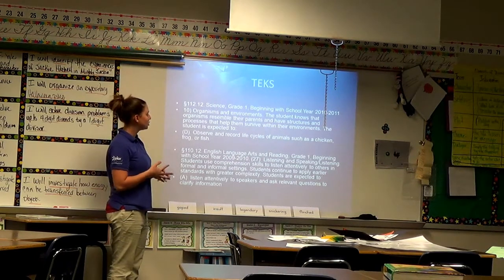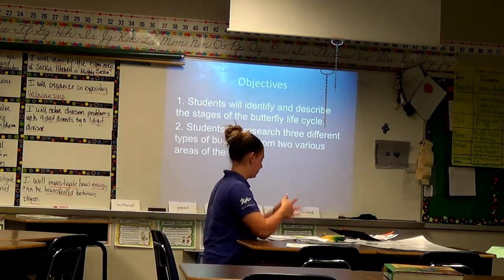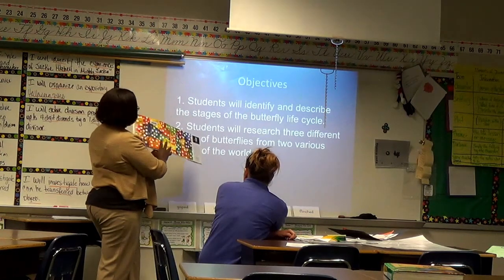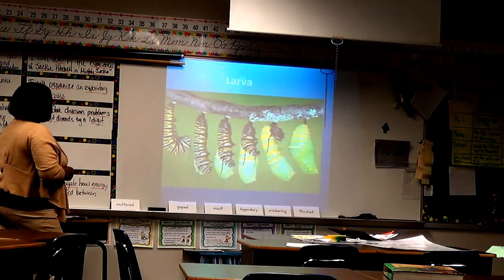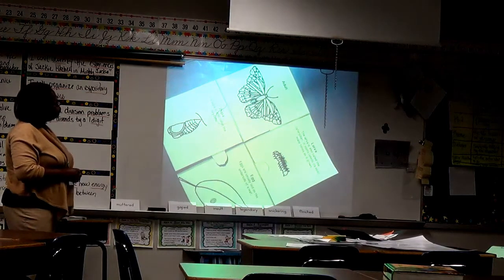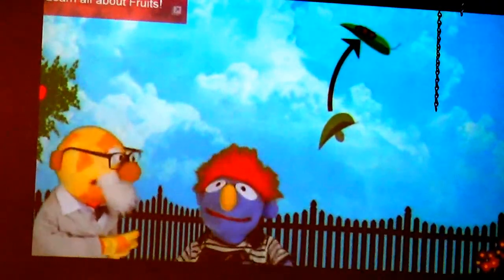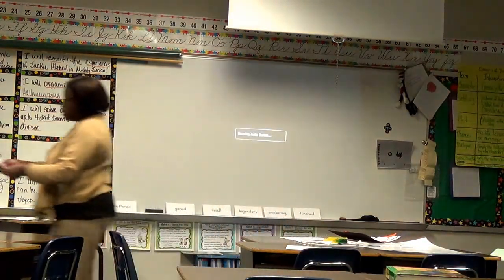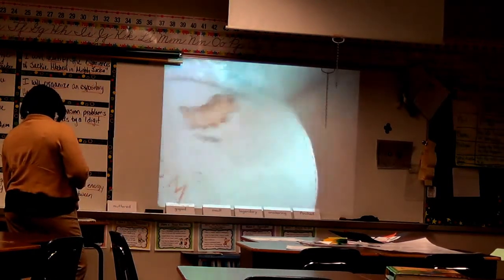Copy of MAH01098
Lesson Plan of the Life Cycle of a Butterfly
by Terri Lewis and Shelbie Smith